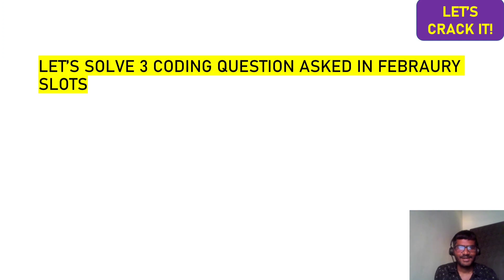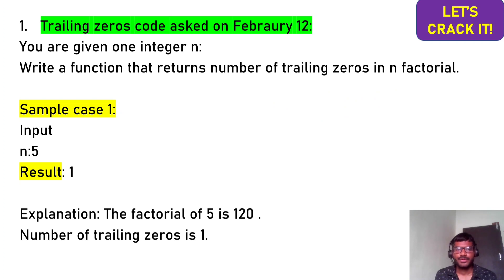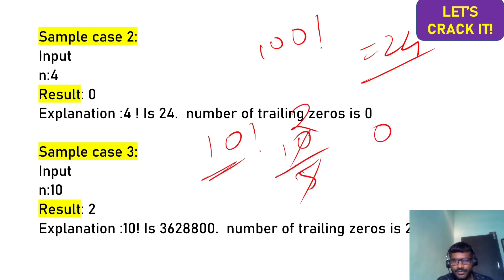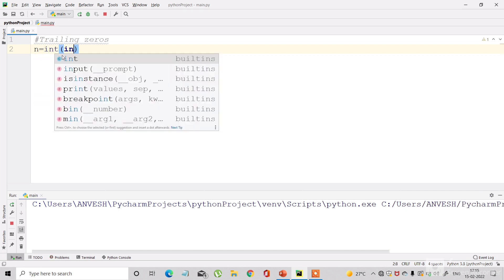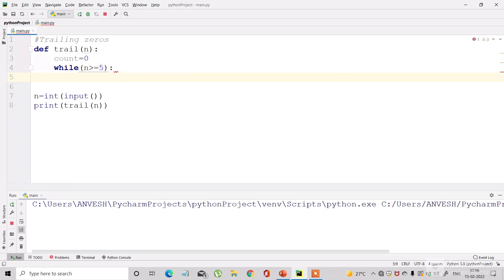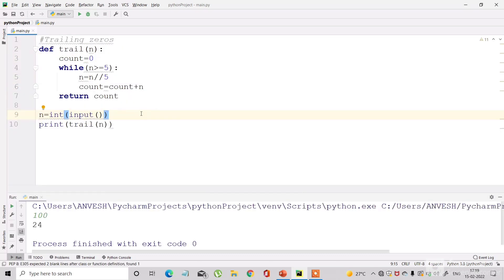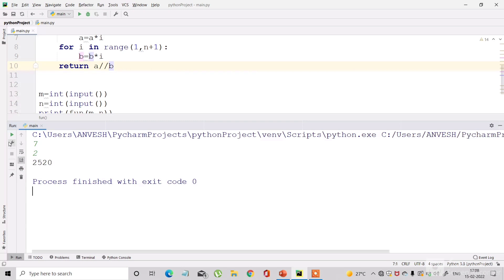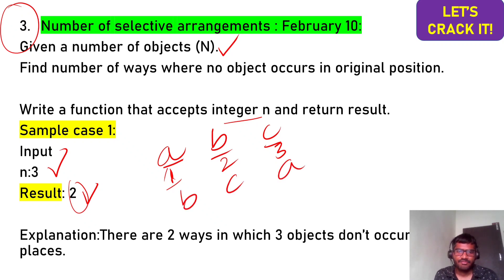Accenture coding questions asked in February slots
This video contains solved coding questions from Accenture exam.
0:0:09  Course of video
0:0:56. Trailing zeros question
0:3:15  Code of Trailing zeros
0:4:52. double factorial question
0:6:14. code of double factorial
0:8:16 De arrangements question
0:11:4 code of de arrangements
0:13:00  Passing public cases without logic or coding knowledge